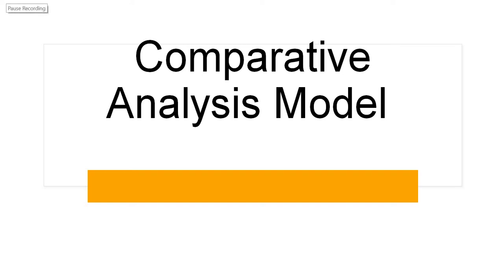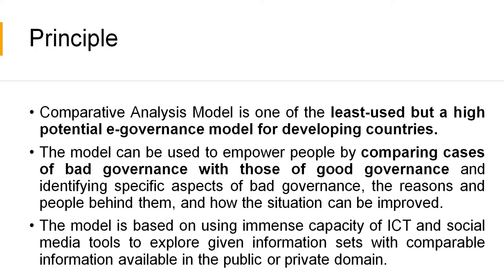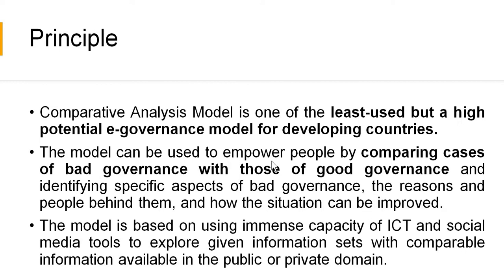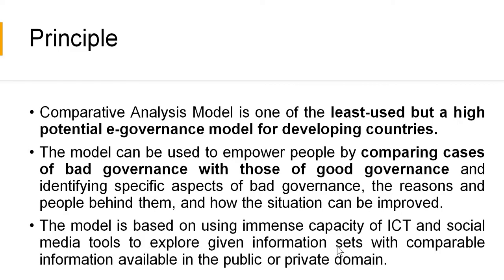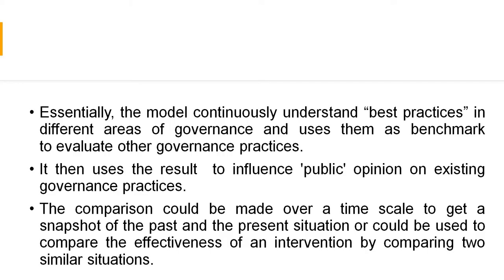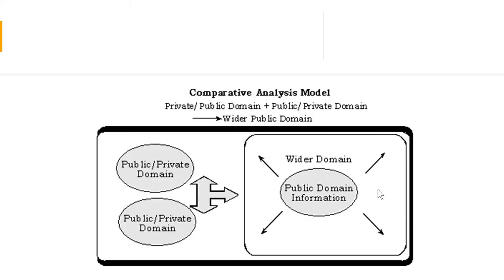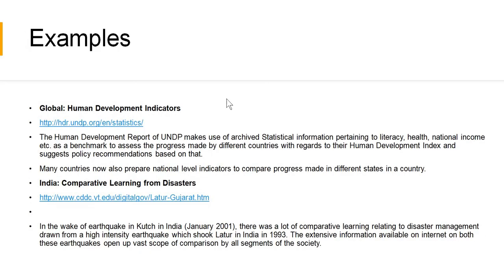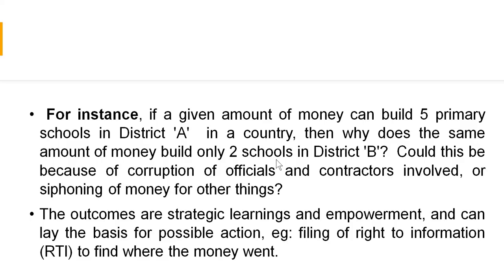2.3. COMPARATIVE ANLYSIS MODEL IN E GOVERNANCE